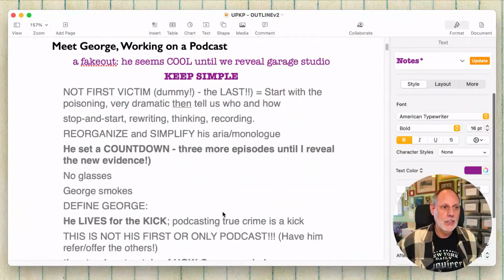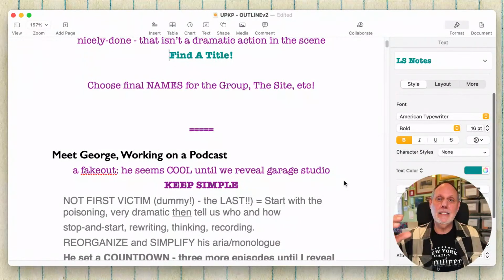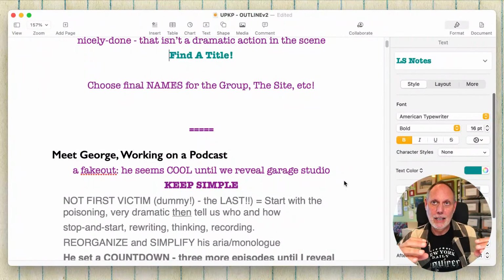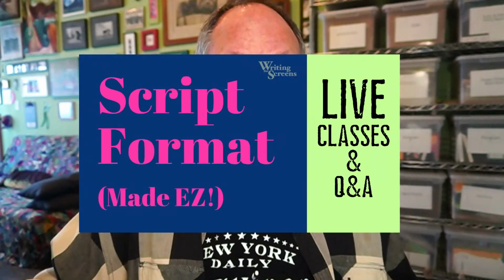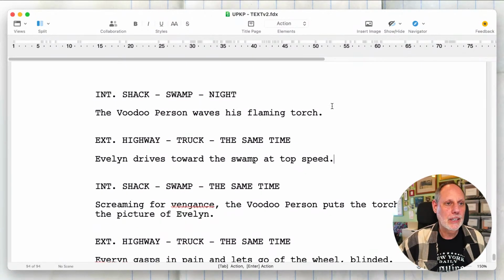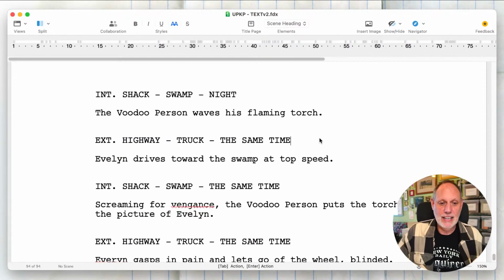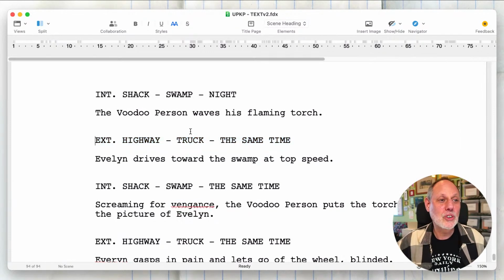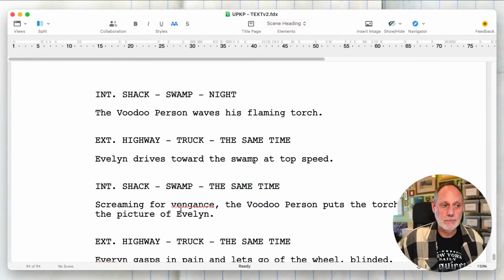LIVE - SCREENWRITING AMA: “What Software Do You Use?”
ASK ME (ALMOST) ANYTHING about the art, craft & biz.  Today We’ll Talk About lots of Technical  Issues like: Can you use real people’s names or stories?  What about public figures?  Should you number your scenes?

Also getting into “Process” via an essay from showrunner/screenwriter/playwright/novelist Howard Michael Gould - READ it for a fascinating look into the system he uses to solve “PAGE FRIGHT”

We also talk about “How to fictionalize your real life” and How to deal with Anxiety and Working A Job when you want to write.